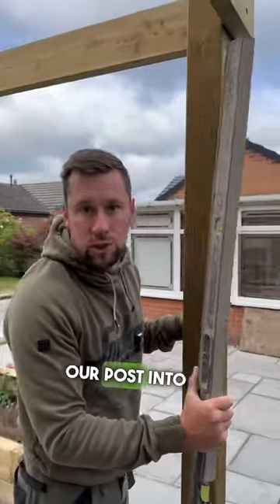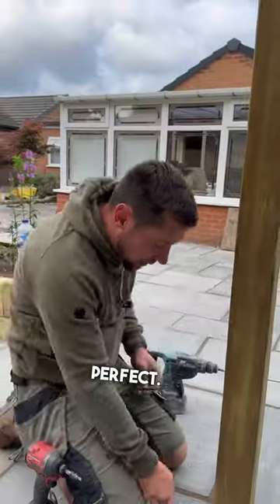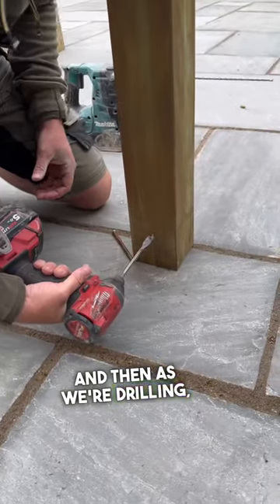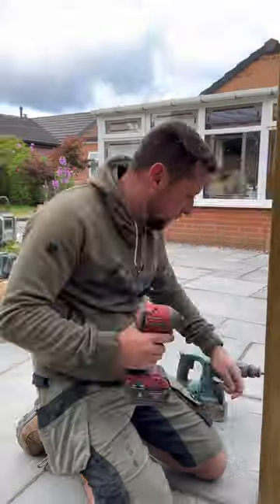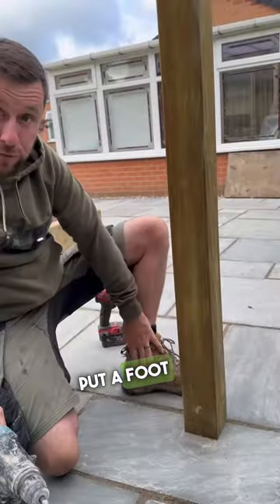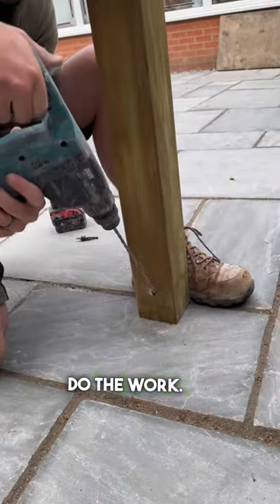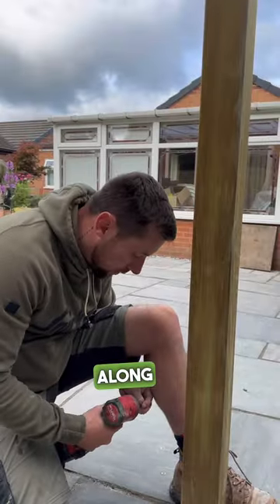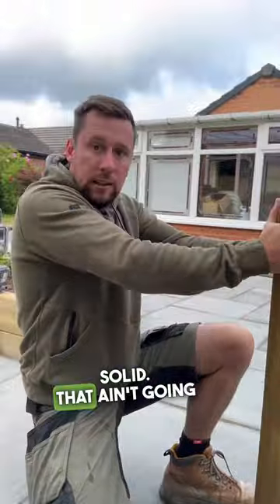Securing a pergola post